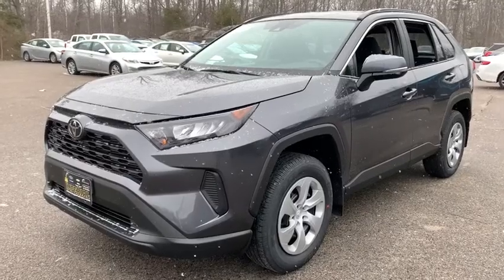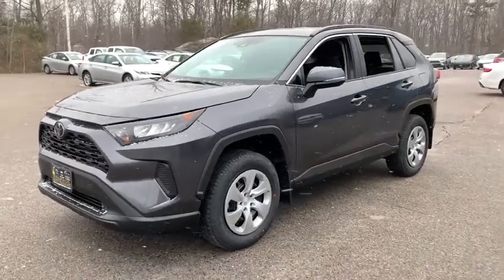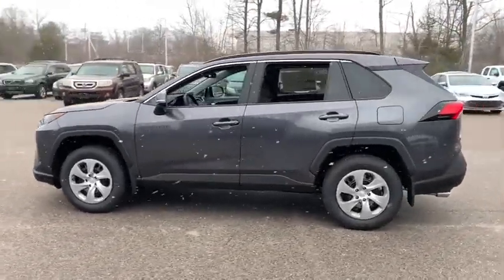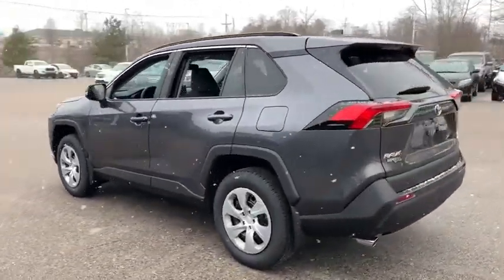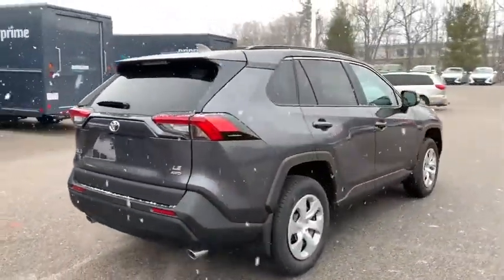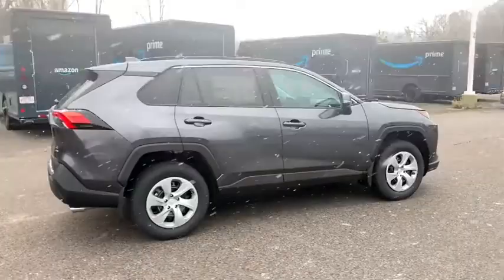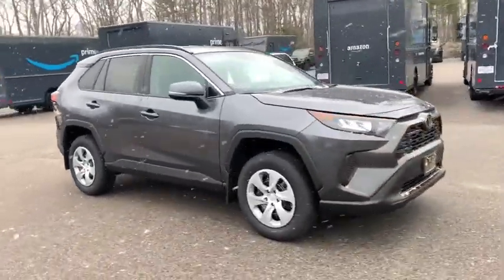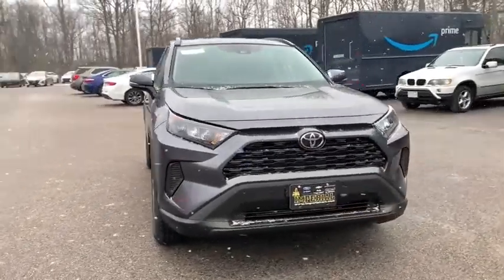2021 Toyota RAV4 Westboro, Framingham, Milford, Worcester, Providence RI TM21590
2021 Toyota RAV4 LE - Stock#: TM21590 - VIN#: 2T3G1RFVXMC174633

Imperial Toyota
300 Fortune Blvd

Recent Arrival! MAGNETIC GRAY METALLIC 2021 Toyota RAV4 LE 4D Sport Utility AWD 8-Speed Automatic Cruise Control Power Windows Power Locks Steering Wheel Radio Controls Aluminum Wheels 17 Steel Wheels 4-Wheel Disc Brakes 6 Speakers ABS brakes Air Conditioning AM/FM radio: SiriusXM AM/FM Stereo Apple CarPlay/Android Auto Auto High-beam Headlights Axle Ratio: 3.177 Brake assist Bumpers: body-color Driver door bin Driver vanity mirror Dual front impact airbags Dual front side impact airbags Electronic Stability Control Emergency communication system Exterior Parking Camera Rear Fabric Seat Trim Four wheel independent suspension Front anti-roll bar Front Bucket Seats Front Center Armrest Front reading lights Illuminated entry Knee airbag Low tire pressure warning Occupant sensing airbag Outside temperature display Overhead airbag Overhead console Panic alarm Passenger door bin Passenger vanity mirror Power door mirrors Power steering Power windows Radio data system Rear anti-roll bar Rear seat center armrest Rear window defroster Rear window wiper Remote keyless entry Roof rack: rails only Speed control Speed-sensing steering Split folding rear seat Spoiler Steering wheel mounted audio controls Tachometer Telescoping steering wheel Tilt steering wheel Traction control Trip computer. 2.5L 4-Cylinder DOHC Dual VVT-ibrbr27/34 City/Highway MPG $2537 off MSRP!brbrThe Buy For Price reflects all applicable manufacturer rebates and/or incentives (not all will qualify) and will vary depending on model trim and packages and is based on retail purchase with additional dealer discounts including a $1000 Imperial Trade Assistance Bonus for qualifying 2011 or newer trades. Our RED TAG buy for specials are available exclusively through our phone and internet department. Price subject to change if manufacturer rebates change. Lease business and fleet acquisitions may result in a different pricing and rebate structure. May include vehicle demonstrators. Stock photos may be used and picture may not reflect actual vehicle.brbrOur online price reflects all applicable manufacturer rebates and/or incentives (not all will qualify) and is based on retail purchase with additional dealer discounts including a $1000 Imperial Trade Assistance Bonus for qualifying 2011 or newer trade. Our RED TAG buy for specials are available exclusively through our phone and internet department. Price subject to change if manufacturer rebates change. Lease business and fleet acquisitions may result in a different pricing and rebate structure. Price does not include tax title registration and documentation or other applicable fees. To receive advertised promotional price the vehicle must be paid in full and take same day delivery from dealer stock. Call or email our phone and internet team for the most current rebate information and Imperial discounts. Our online Red Tag price is for our market area only. Price cannot be combined with any other discounts or promotions and is subject to change based on market value at any time without notice. The information contained herein is deemed reliable but not guaranteed dealer not responsible for any misprint involving the price or description of the vehicle its the sole responsibility of buyer to physically inspect and verify such information prior to purchasing. May include vehicle demonstrators. Stock photos may be used and picture may not reflect actual vehicle. Transparency is our goal. Call to find out what incentives you qualify for and to receive your personalized buy for price.brbrThis Vehicle feature many standard and optional equipment such as Bluetooth Backup Camera 17 Steel Wheels 4-Wheel Disc Brakes 6 Speakers ABS brakes Air Conditioning AM/FM radio: SiriusXM Price includes: $1000 - TMS Customer
Axle Ratio: 3.177|17 Steel Wheels|Fabric Seat Trim|AM/FM Stereo|4-Wheel Disc Brakes|6 Speakers|Air Conditioning|Electronic Stability Control|Front Bucket Seats|Front Center Armrest|Spoiler|Tachometer|ABS brakes|Brake assist|Bumpers: body-color|Driver door bin|Driver vanity mirror|Dual front impact airbags|Dual front side impact airbags|Emergency communication system|Four wheel independent suspension|Front anti-roll bar|Front reading lights|Illuminated entry|Knee airbag|Low tire pressure warning|Occupant sensing airbag|Outside temperature display|Overhead airbag|Overhead console|Panic alar